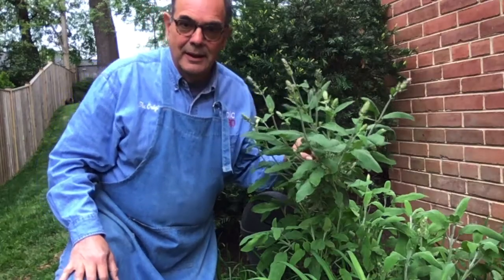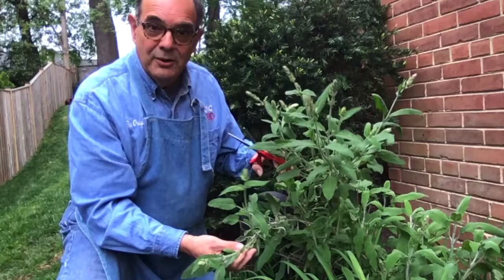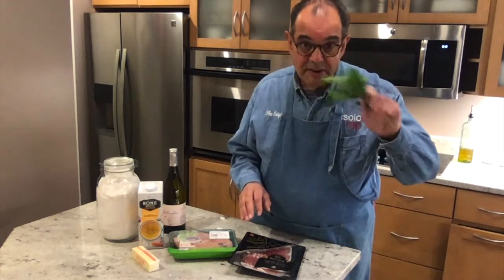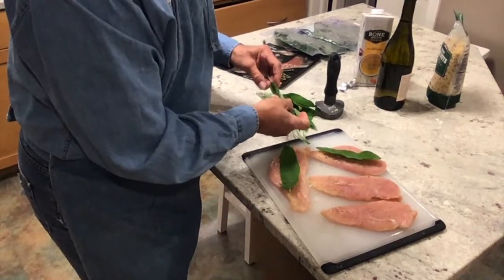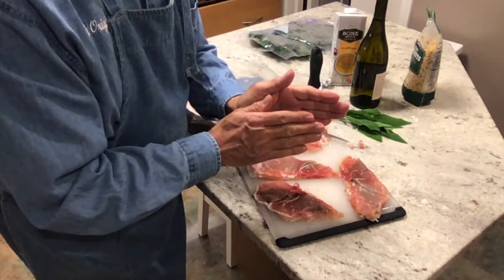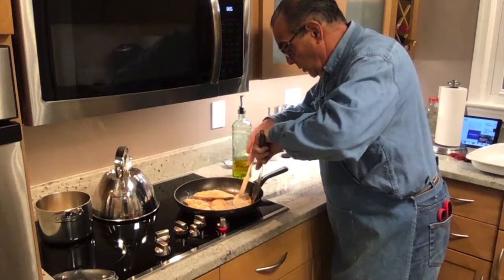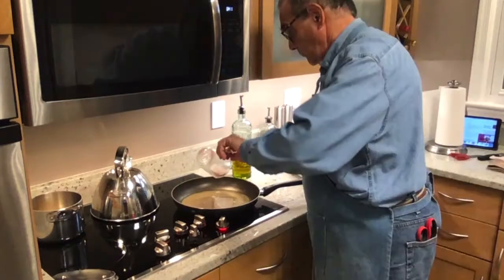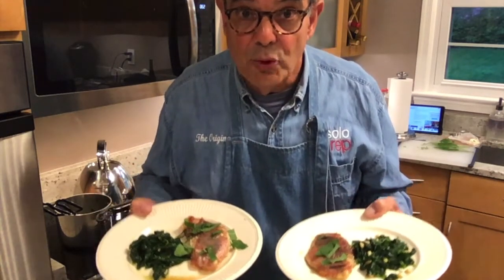Cooking with Eddie: La Mia Cucina Ep. 13 CHICKEN SALTIMBOCCA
CHICKEN SALTIMBOCCA  (serves 4)

Ingredients

Four 6-ounce skinless, boneless chicken breast halves, butterflied and lightly pounded Salt and freshly ground pepper
8 large sage leaves
4 thin slices prosciutto di Parma
All-purpose flour, for dusting
2 tablespoons extra-virgin olive oil
4 tablespoons unsalted butter, cut into tablespoons
1/4 cup plus 2 tablespoons dry white wine
1 cup chicken stock or low-sodium broth

INSTRUCTIONS

Season the butterflied, pounded chicken with salt and pepper. Place 2 sage leaves on each breast. Top with a slice of prosciutto, trimming it to fit. Press the prosciutto to help it adhere to the chicken. Dust the chicken with flour, shaking off the excess.

Heat a large skillet. Add the oil and 2 tablespoons of the butter. Add 2 of the breasts, prosciutto side up, and cook over high heat until nearly cooked through, about 3 minutes. Turn the chicken and cook just until the prosciutto begins to shrink, about 1 minute. Transfer the chicken to a plate; repeat with the remaining chicken. Pour off any fat and wipe out the skillet.

Add the remaining butter to the skillet. Add the wine and cook over high heat until reduced by half, 2 minutes. Add the stock and bring to a boil. Cook until reduced by half, 3 minutes.

Return the chicken to the skillet, prosciutto side up, and simmer over moderate heat until the chicken is cooked through, about 2 minutes; season with salt and pepper. Transfer the chicken to plates, pour the sauce on top and serve.